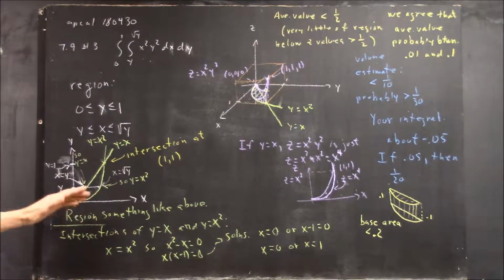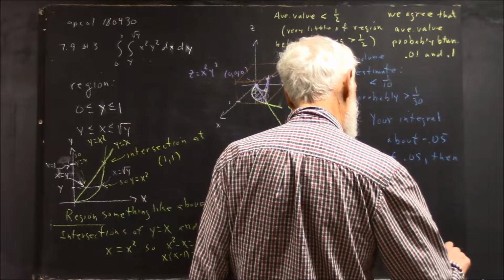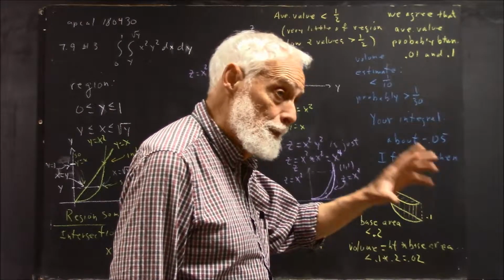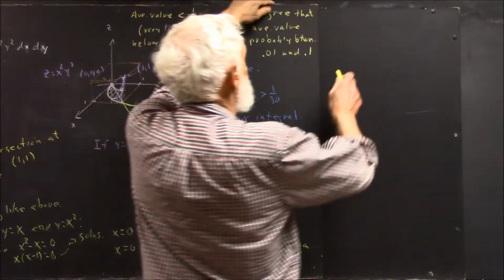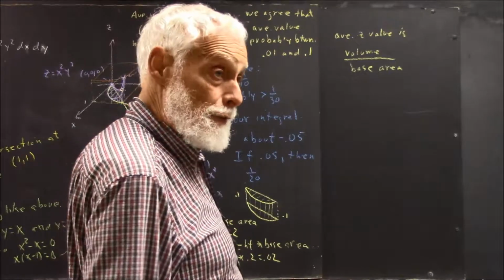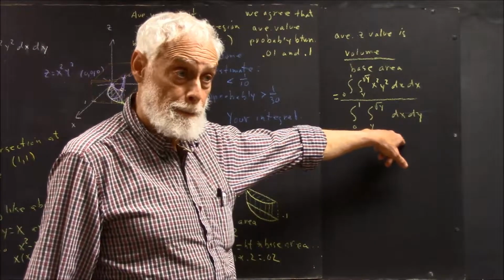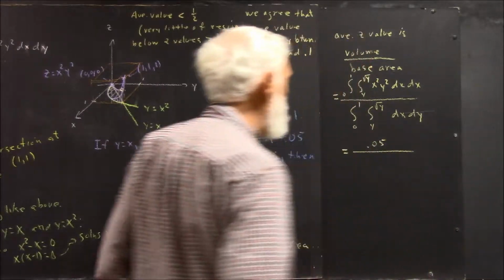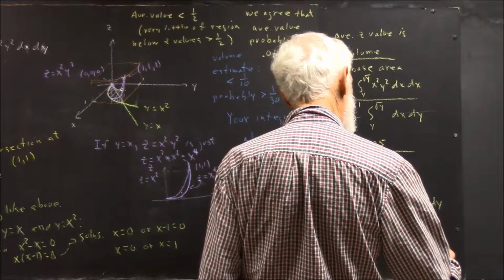dagapcal 2408 finding the average value by integration result is suspect recalculate original inte